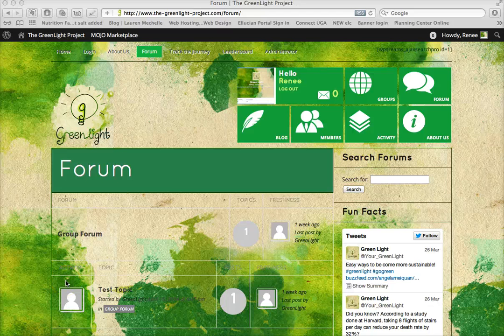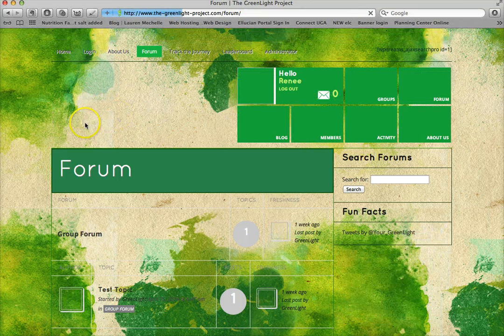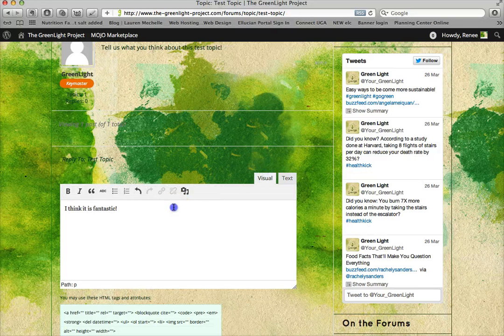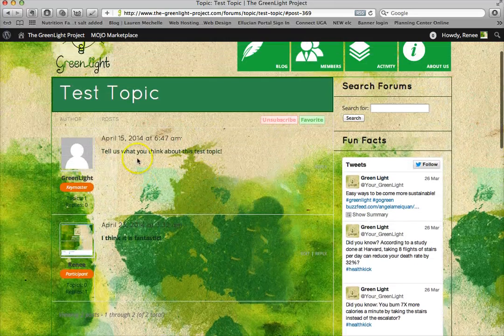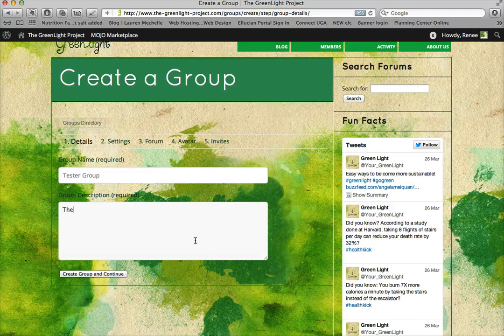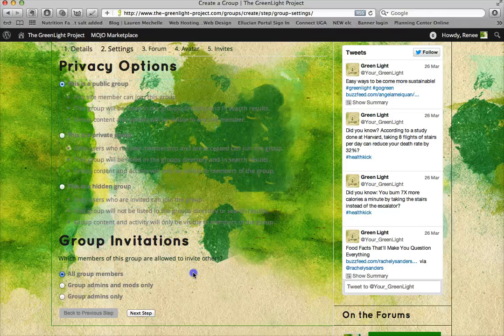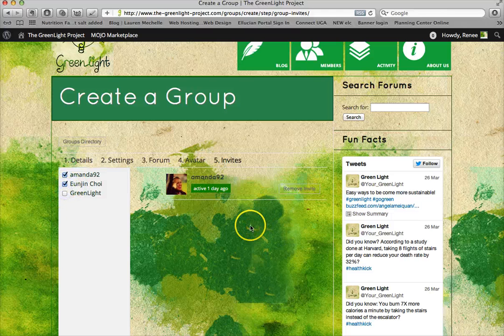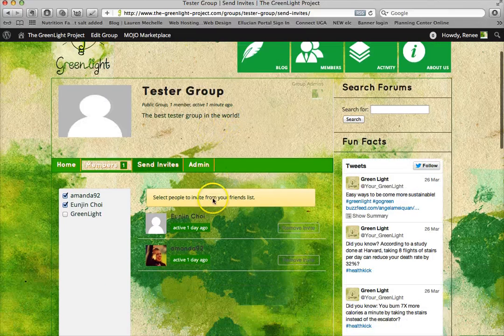Complete Tutorial part 6